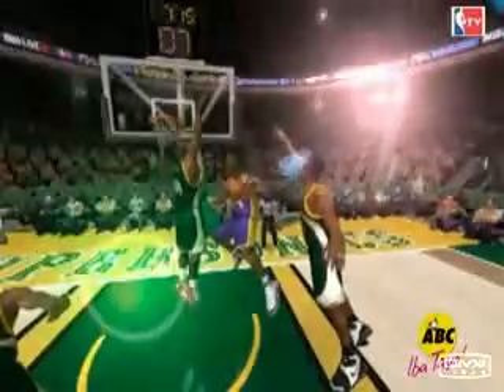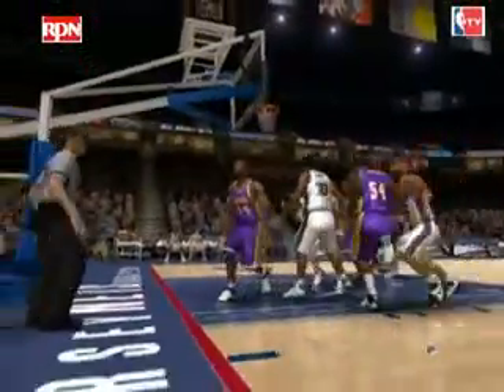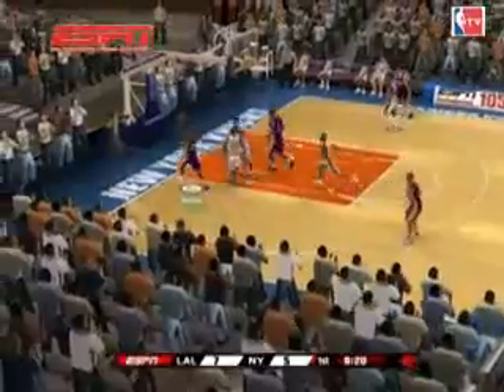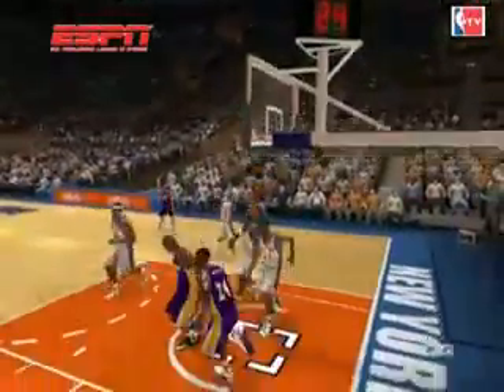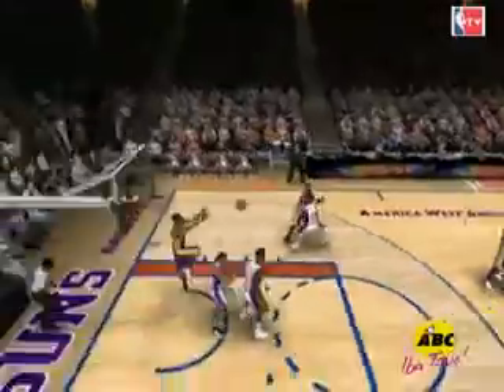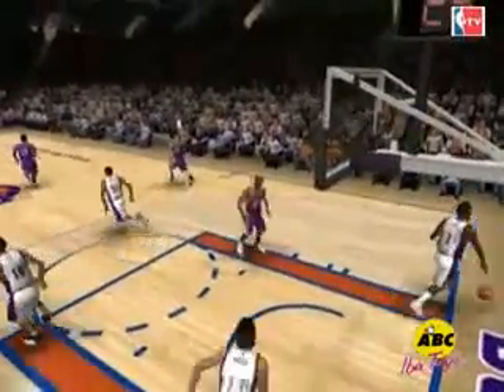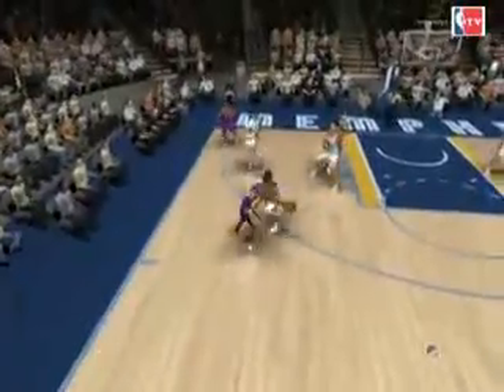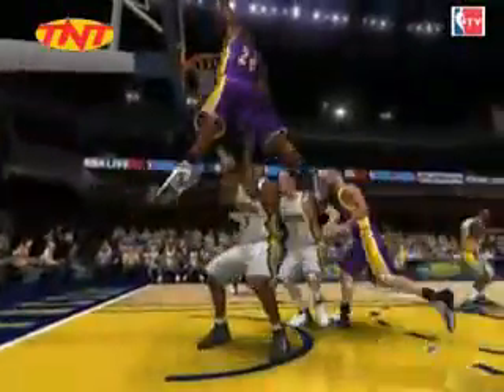10 Plays- NBA Live Kobe Bryant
NBA Live Kobe Bryant